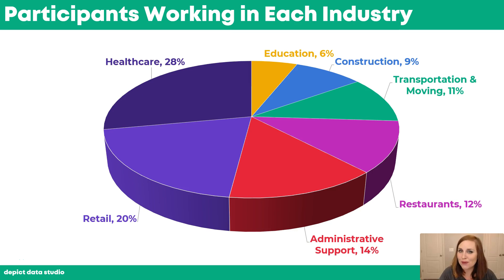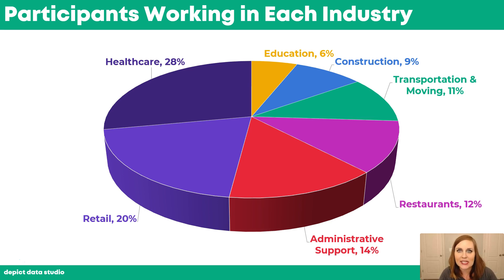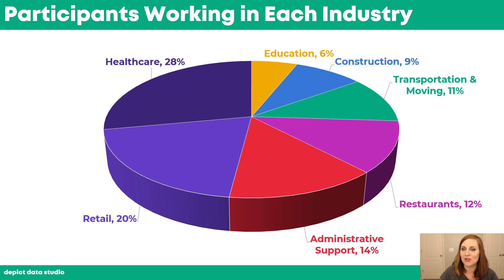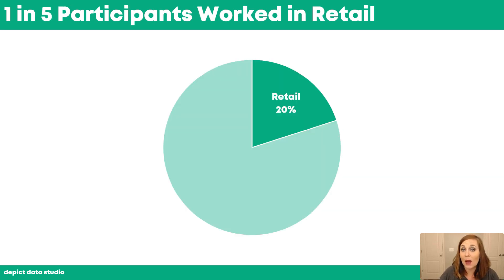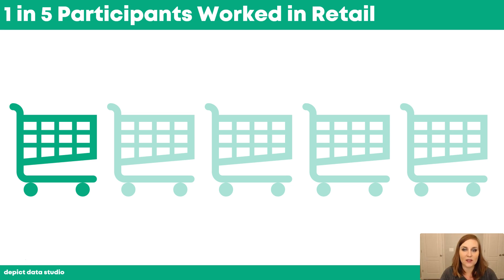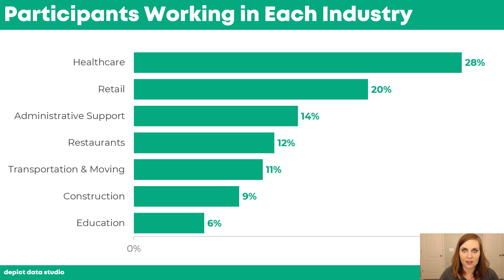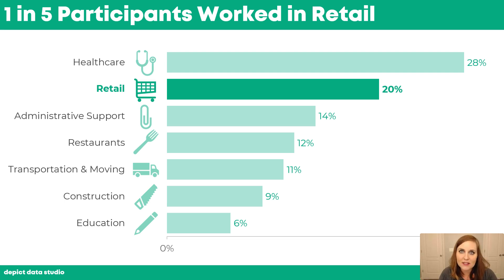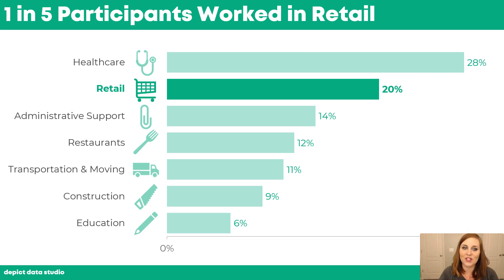Pie Chart Makeover: From a 3D Pie Chart into a Storytelling Bar Chart with Icons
Most "professional" reports are too long, dense, and jargony.  Soar beyond the dusty shelf report with my free 7-day course You'll never look at reports the same way again.

By now, most people recognize that pie charts are rarely the best approach. But it’s not good enough to tell you to avoid pie charts. You need to know what to replace them with. Let's practice transforming this pie charts into a graph that's legible, informative, memorable, and looks great.